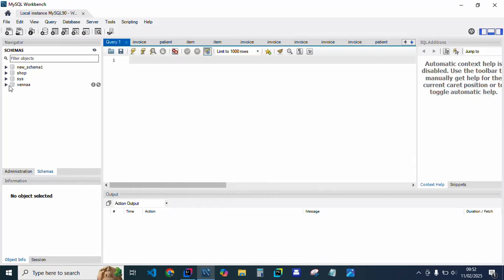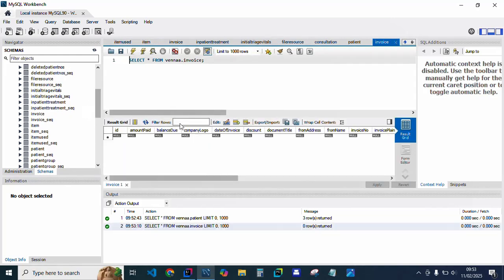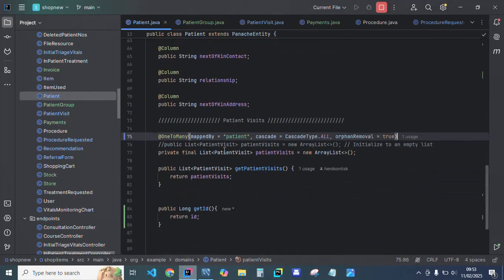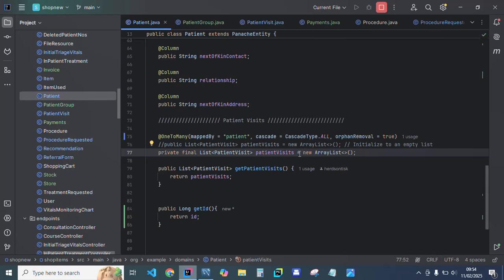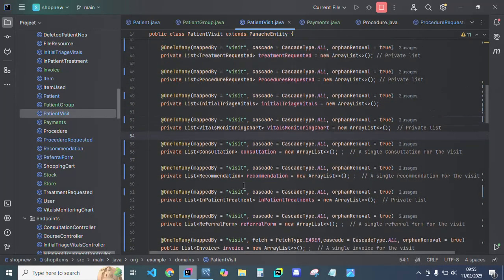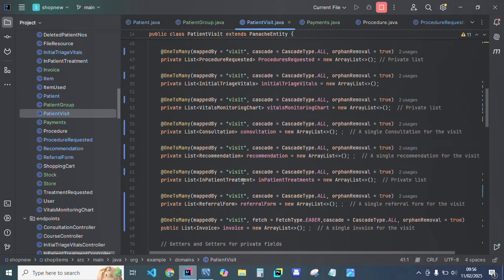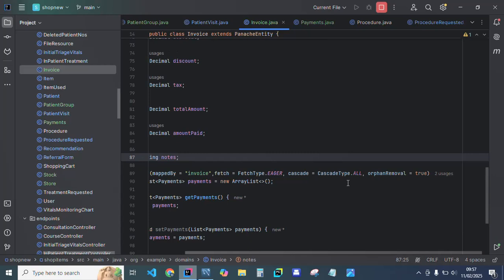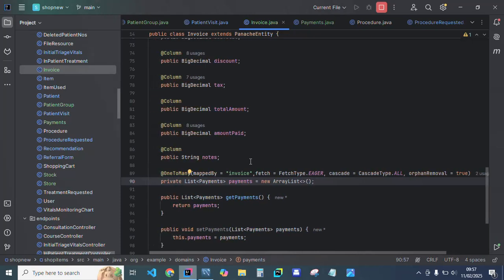delete a record with many foreign keys attached to it in the database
quarkus, java, panache database